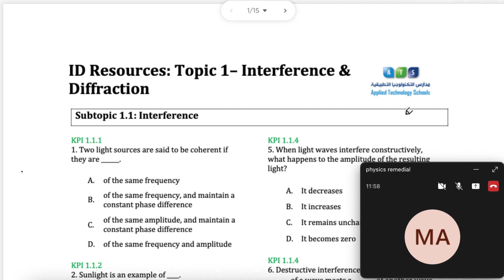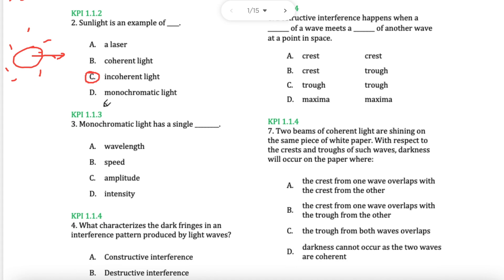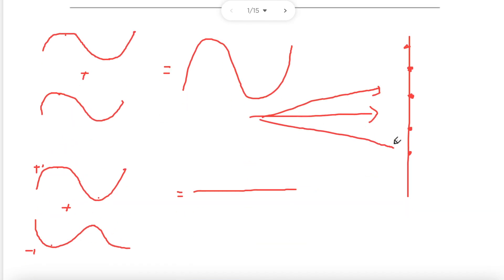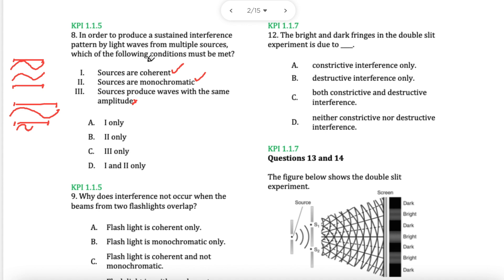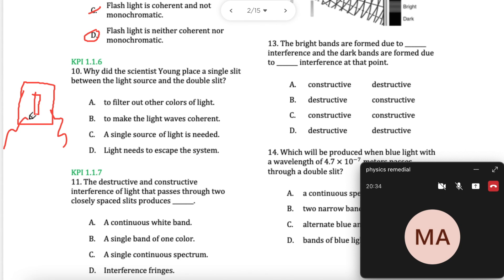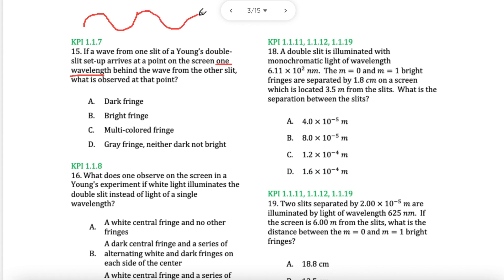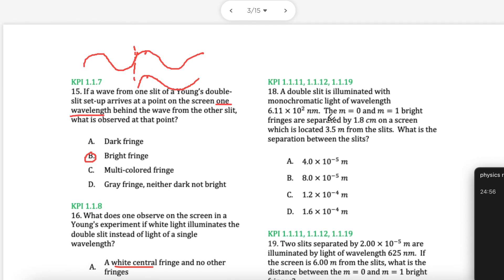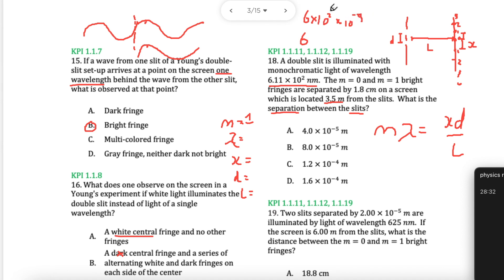Interference practice questions - ATS Grade 12 General Physics